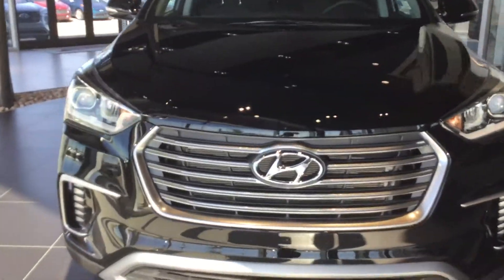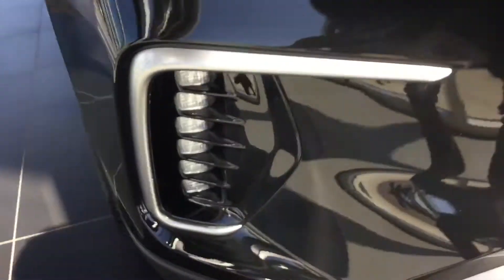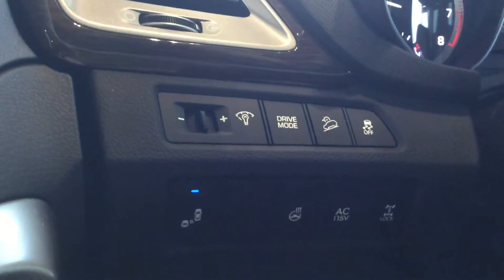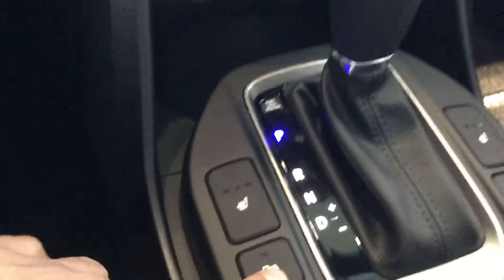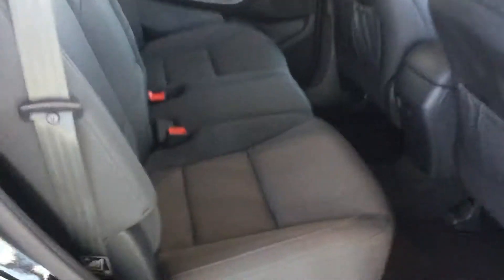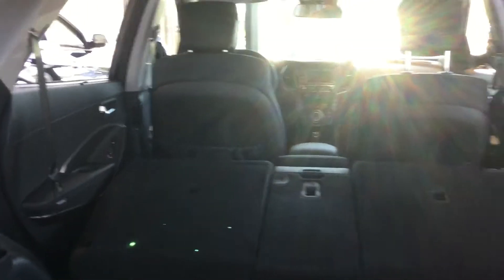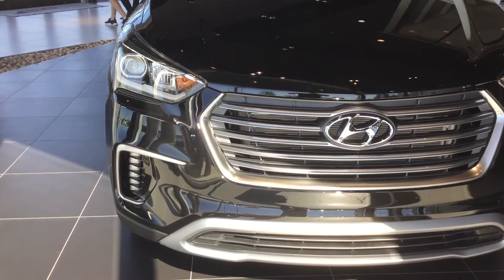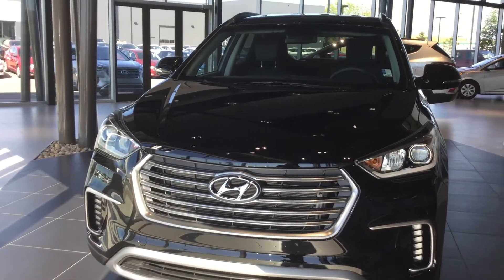Hyundai Santa Fe Xl Premium || Edmonton Hyundai Dealer